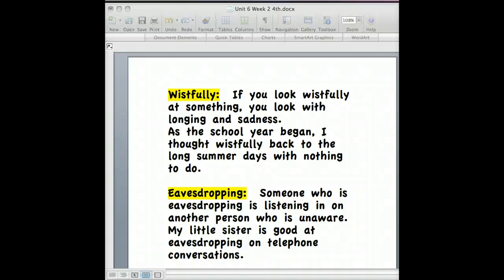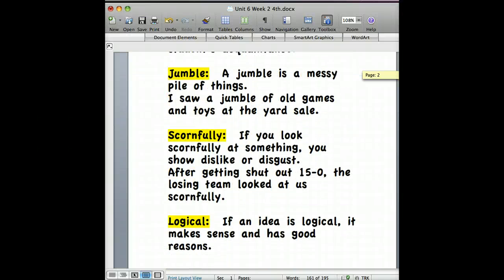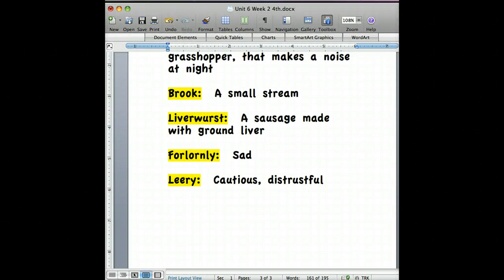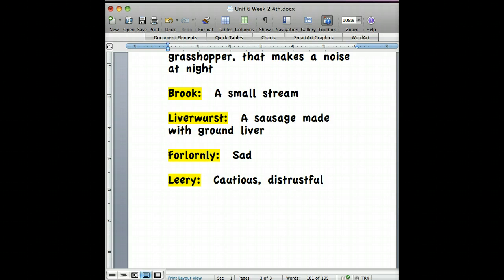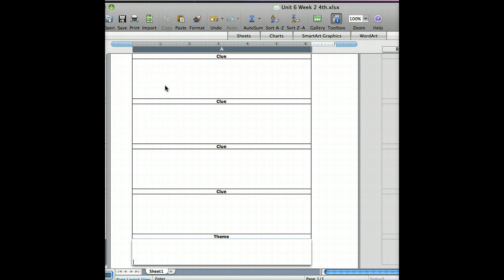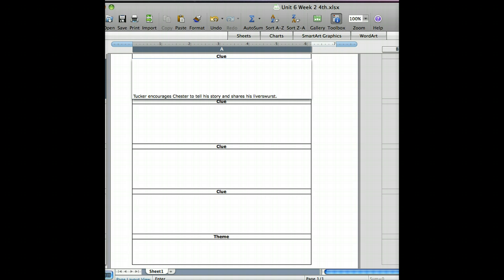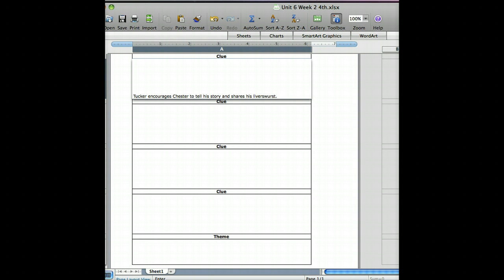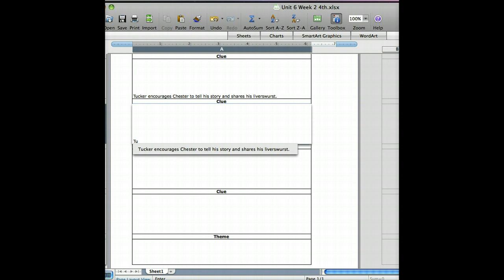The Cricket in Time Square